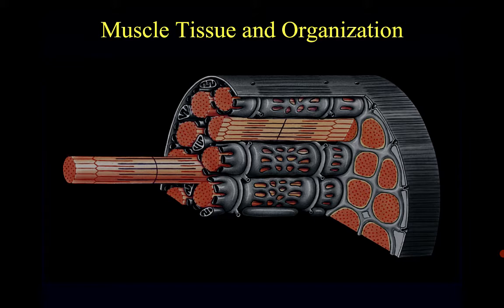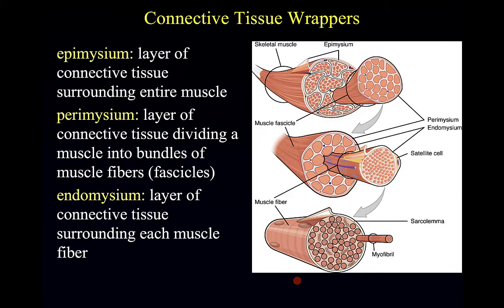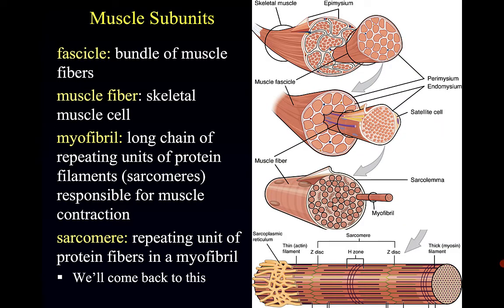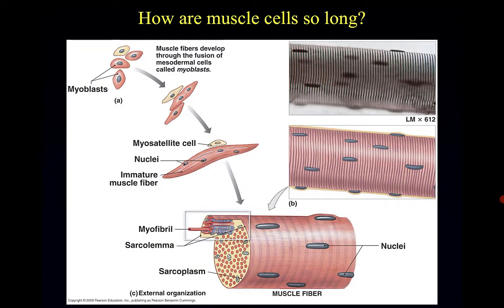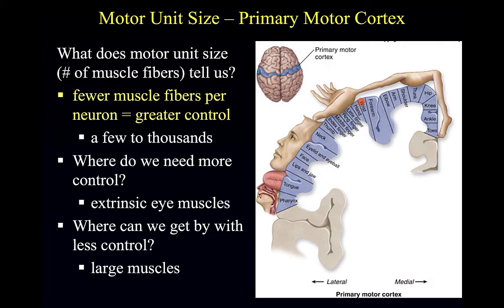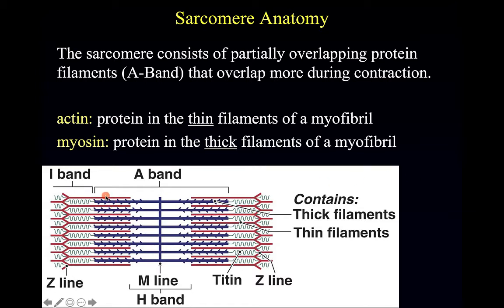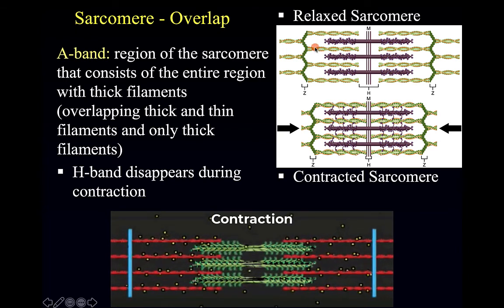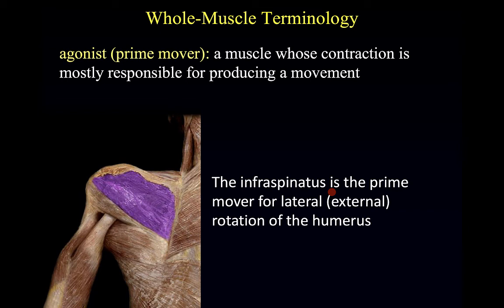ANAT 10 Muscle Introduction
Table of Contents:

00:14 - Basic Properties
01:41 - Functions
03:23 - Connective Tissue Wrappers
05:05 - Tendons
06:14 - Muscle Subunits
08:53 - How are muscle cells so long?
09:37 - Muscle Control
10:34 - Motor Unit Size – Primary Motor Cortex
12:44 - Neuromuscular Synapse
14:59 - Sarcomere Anatomy
16:01 - Sarcomere - Lines
16:39 - Sarcomere – Single Filament Bands
17:30 - Sarcomere - Overlap
19:11 - Origin – Insertion – Action?
21:13 - Whole-Muscle Terminology
22:08 - Synergists
22:40 - Antagonists